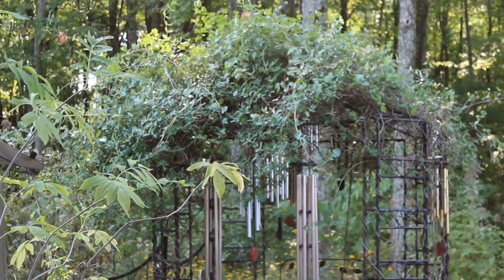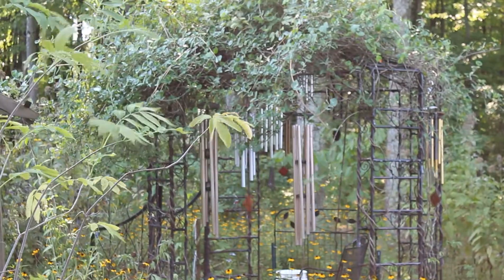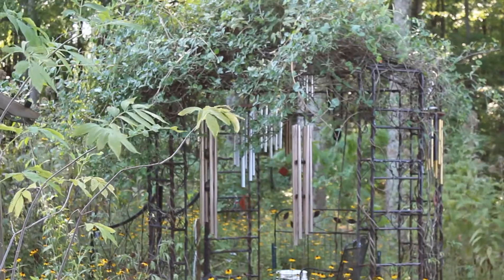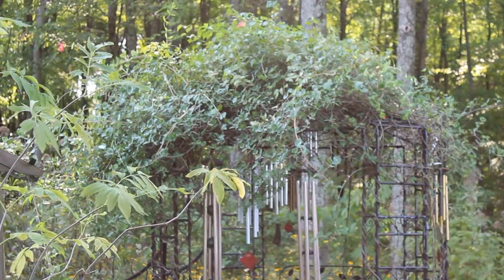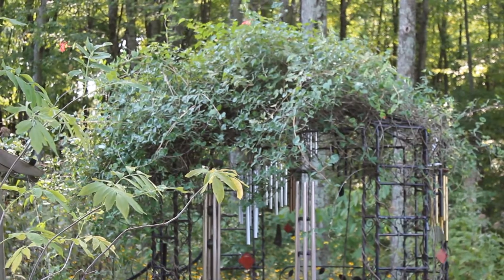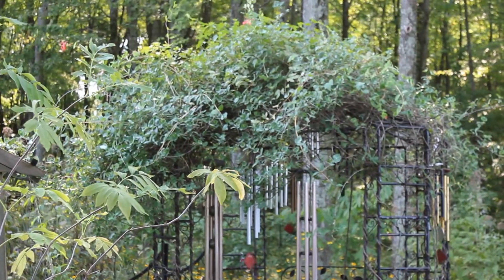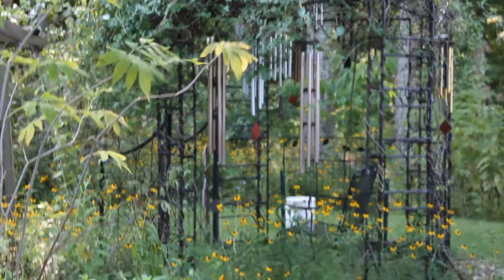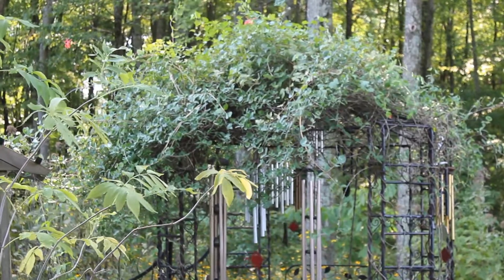Coral Honeysuckle: (A native, flowering vine in Kentucky)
A video demonstration of how we have integrated Lonicera sempervirens (native Coral Honeysuckle) into our native plants sanctuary in Kentucky. For more information about our project, we have a book out, published in 2021, titled "Let the Earth Breathe: Gardening with native plants"
You can find it on amazon.